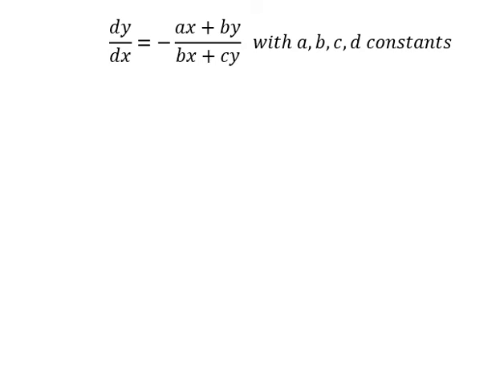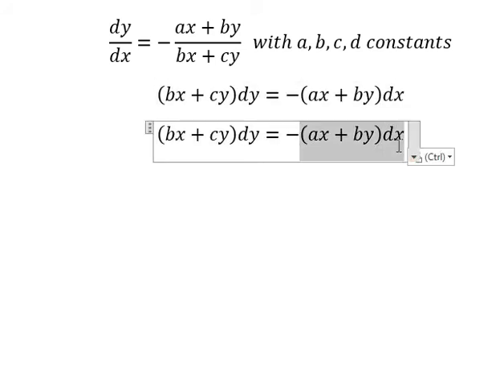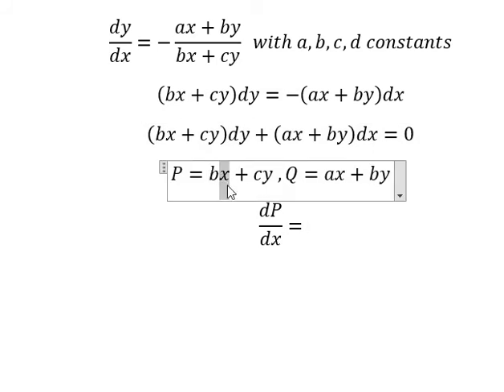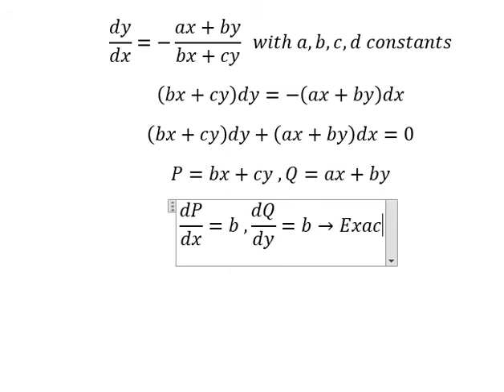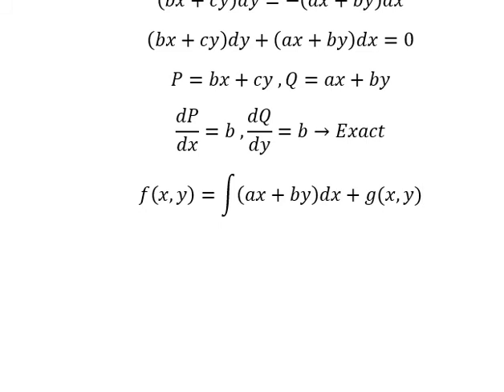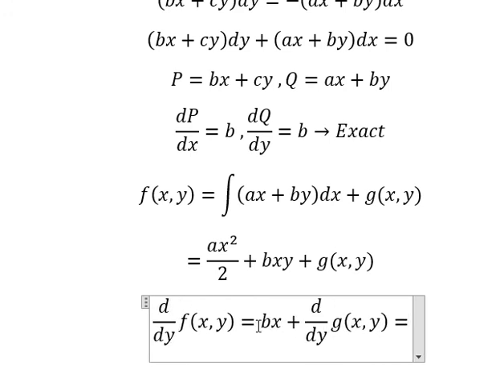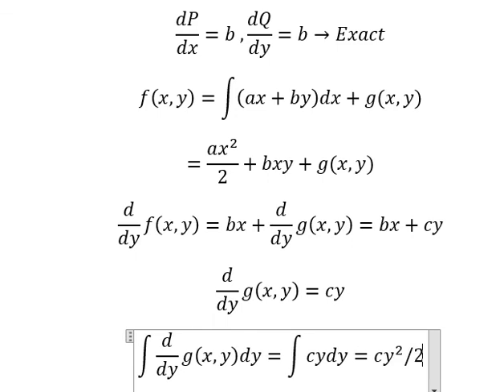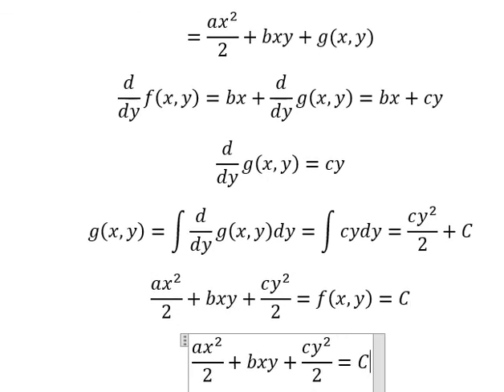Calculus Help: Exact - Differential Equations - dy/dx=-(ax+by)/(bx+cy) with a,b,c,d constants